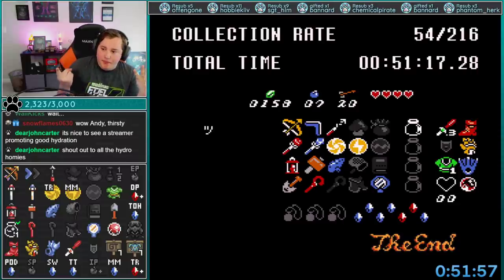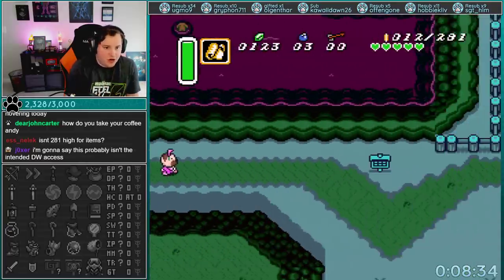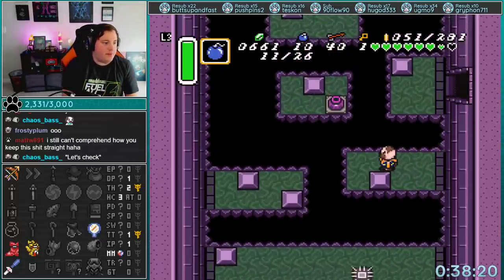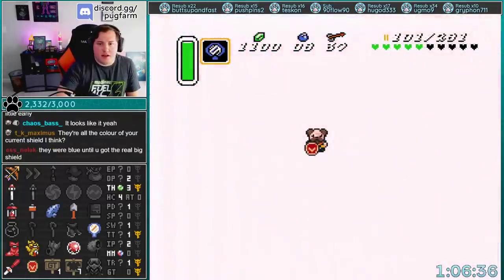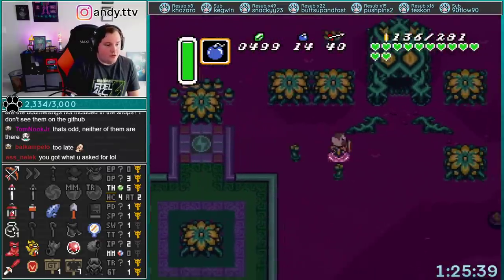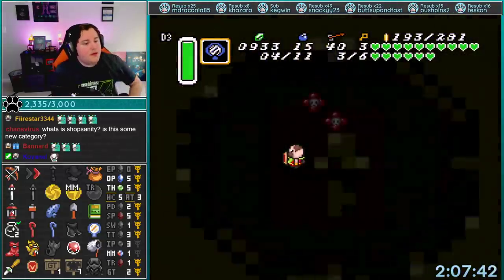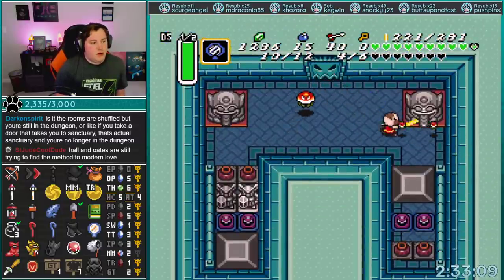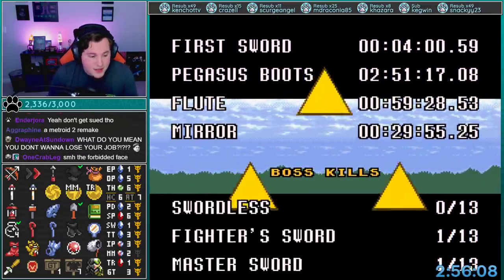LTTPR with SHOPSANITY??? | Testing out CrissCross with shops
SHOPSANITY??? IN MY ZELDA???

It has finally happened. Shopsanity in LTTP.

If you&#39;re unfamiliar with it from the OOT randos I&#39;ve done, it essentially just shuffles the shop items into the pool, so major items can be found in shops for money.

The start of this video I talk about where the shops are, and I read through the release notes explaining the specifics of what shopsanity changes -- Watch live